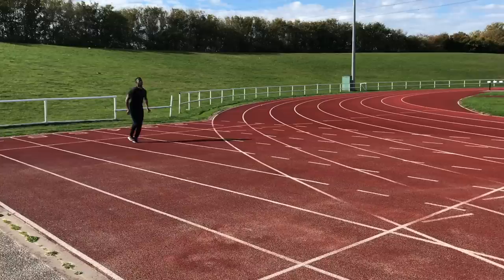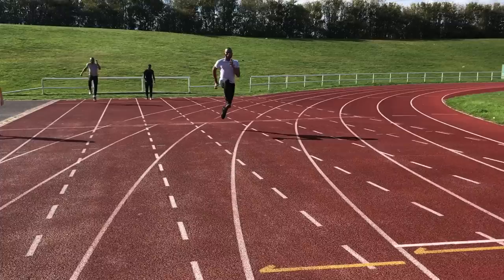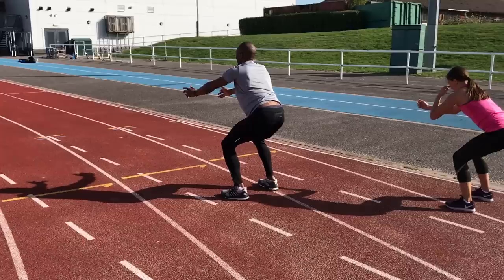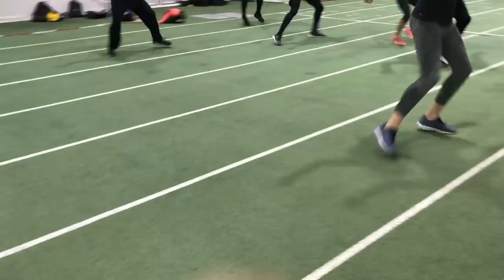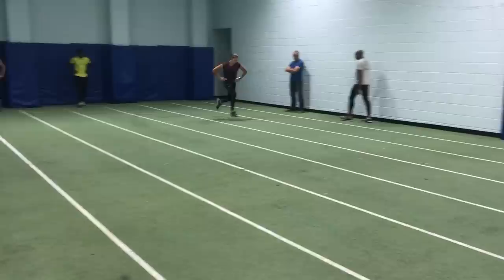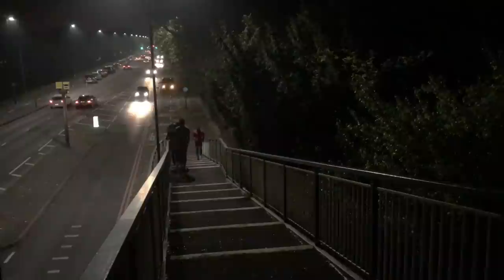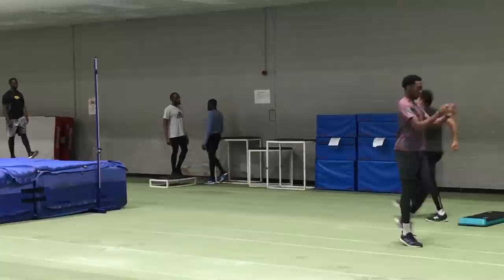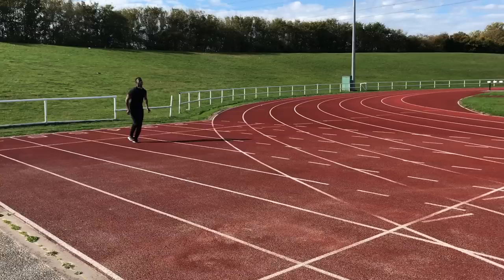REAL WORKOUTS FOR JUMPERS & SPRINTERS Early Season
SAVE SAVE THERAGUN BLACK FRIDAY SALE

In this video coach john Shepherd takes you through his group's first week back at training. He talks through what he does and answers some of the whys. You'll see plyometrics, eccentric and isometric work, plus sprint drills and weights inclusions.
The information in the video will be relevant to football players, basketball players and other field and court players looking to increase their speed, agility and reactivity.
FOR ALL TRACK & FIELD EQUIPMENT: PLYO BOXES, MED BALLS, THROWING IMPLEMENTS, SLEDS AND STARTING BLOCKS ETC GO TO NEUFF ATHLETIC

SAVE SAVE
SAVE $/£ on THERAGUN PRODUCTS